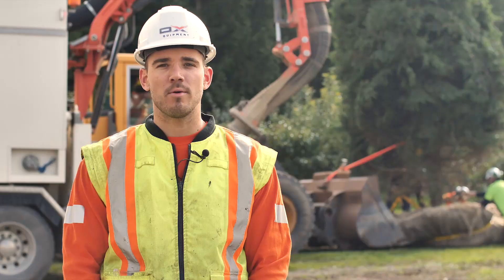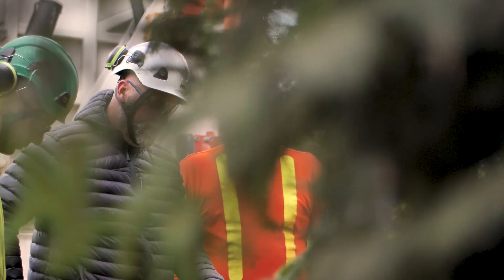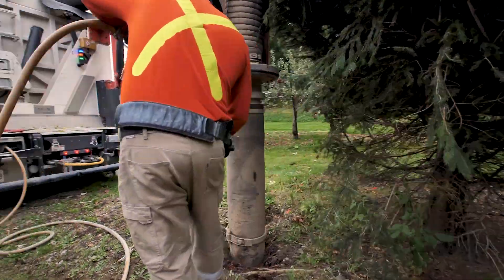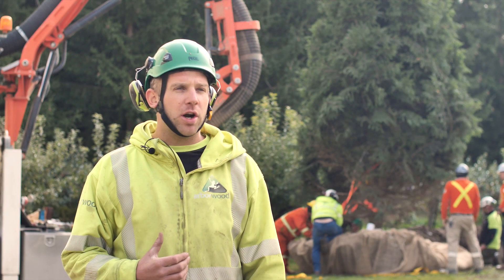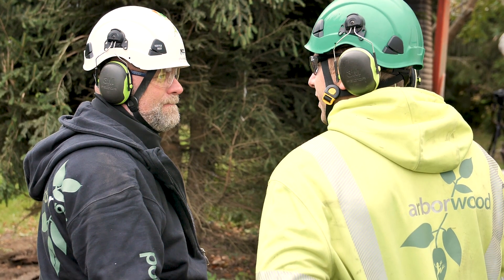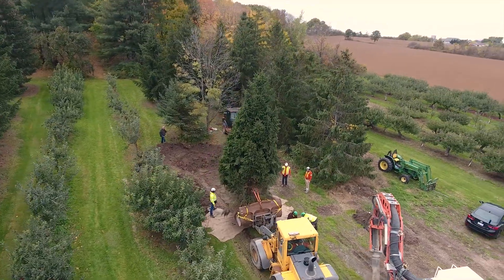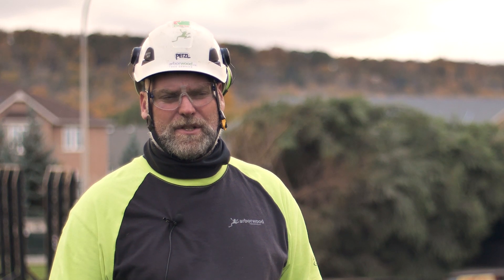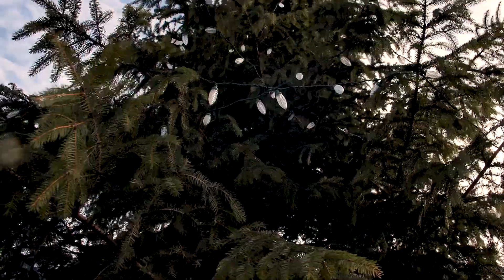Moving Trees with Dry Suction Excavation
Super Sucker Hydro Vac Service Inc. along with Ox Equipment and Arborwood Tree Services, worked together this past November to move a tree donated to the town of Grimsby to its new home at town hall. Just in time for the Christmas season, the mature tree was dug up by the dry suction excavator provided by Ox Equipment and operated by Super Sucker, pruned and transported by Arborwood's crew, and safely re-planted at the Grimsby Town Hall on Livingston Ave., where it is currently thriving! Check out the video to see how it was done!

Some of the benefits of the Suction Excavator system for this project:

• Reusing dry native soil retained the benefits of the mycorrhiza present in the system
• Use of Air Spade reduced negative impact on the cambium layer
• Avoided soil compaction issues with the extended reach of the Mega Arm and hose
• Work site remained clean and dry